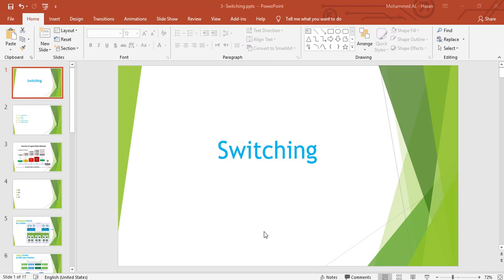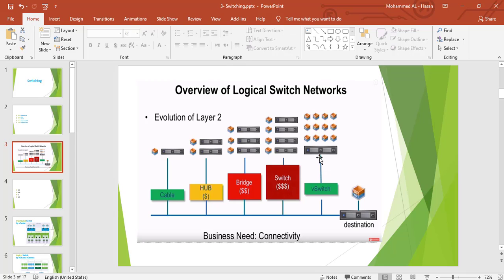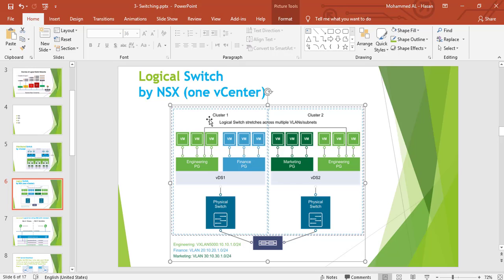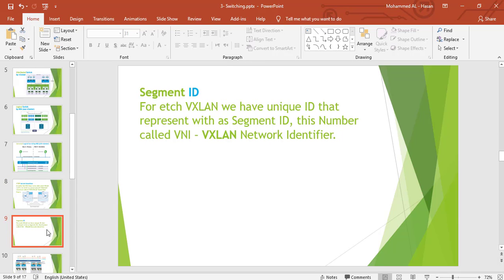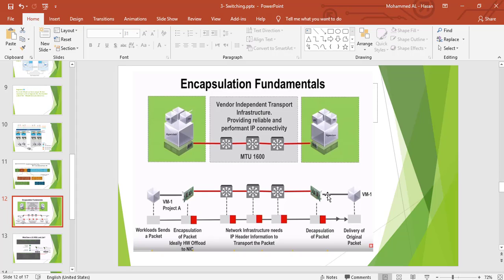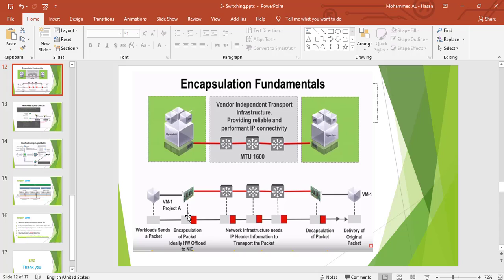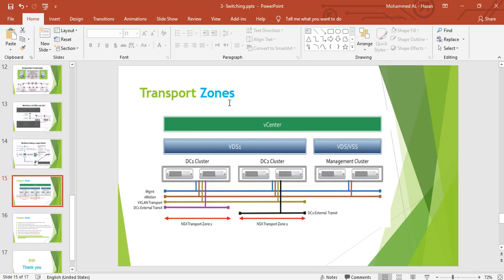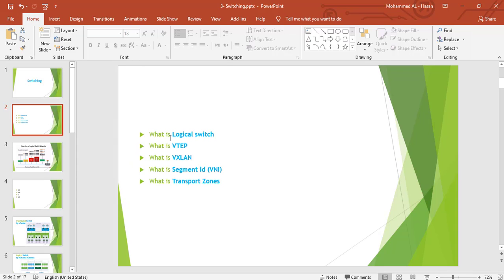4 SDN VMware NSX English Switching By Mohammed Alhasan